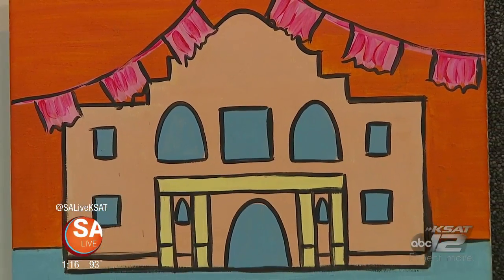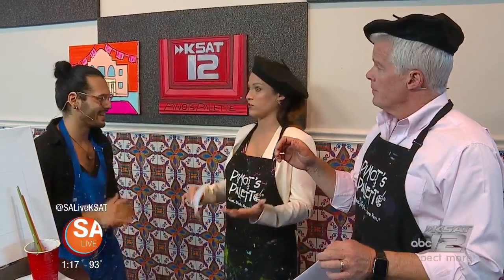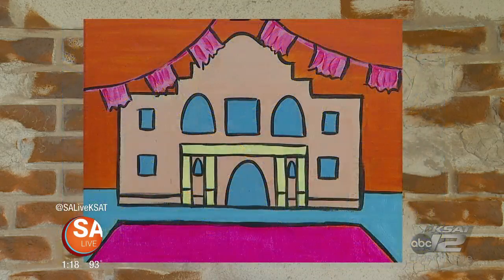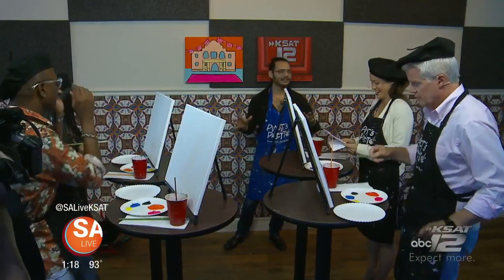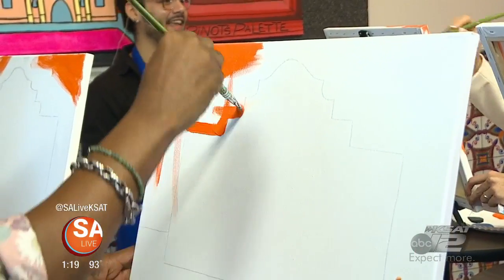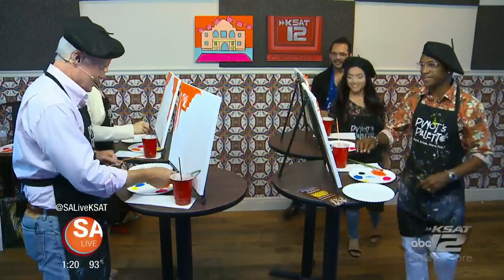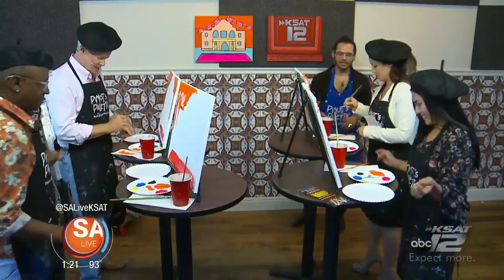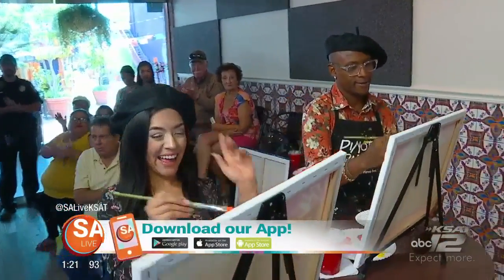Pinot's Palette | SA Live | KSAT 12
Pinot's Palette is great for art and team building.